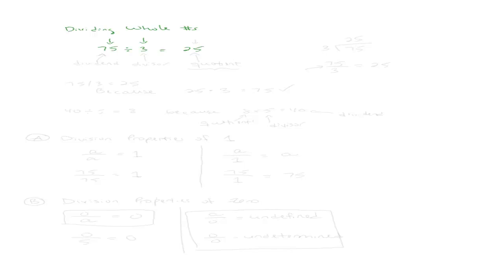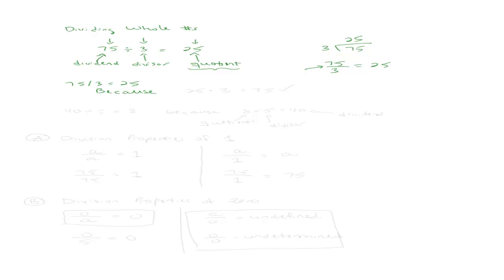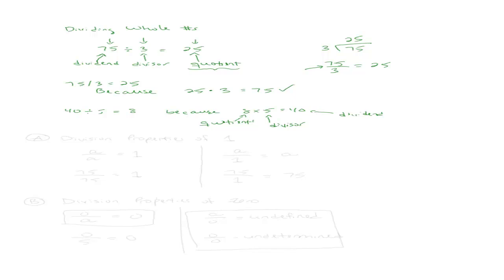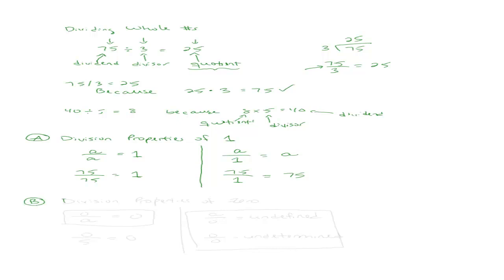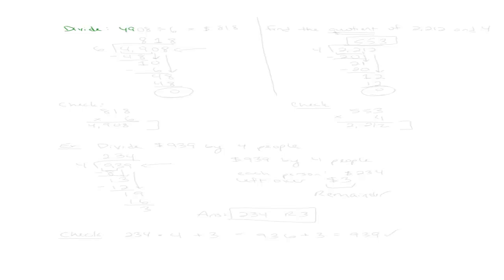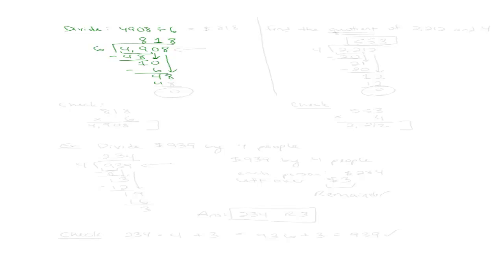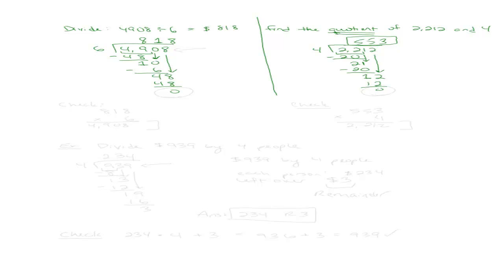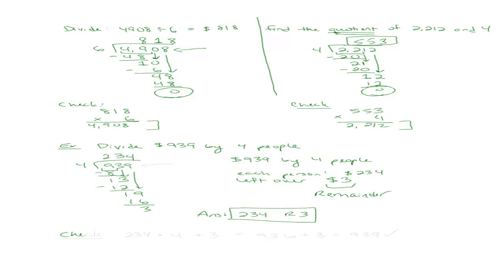Dividing Whole Numbers